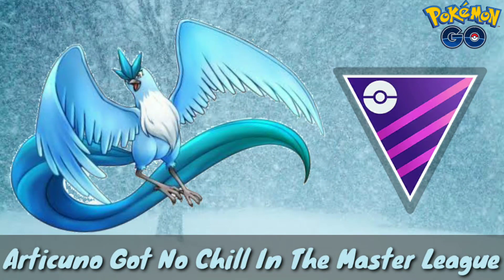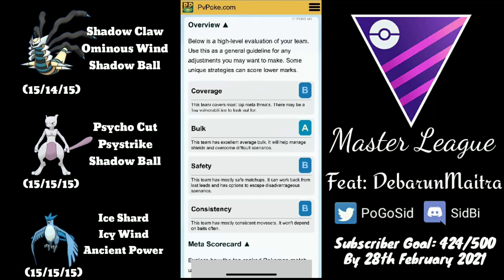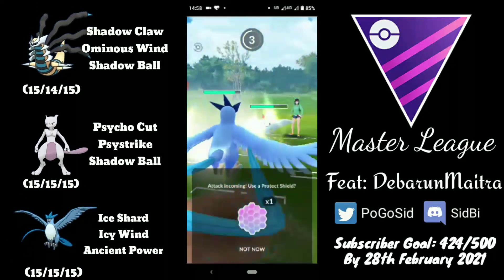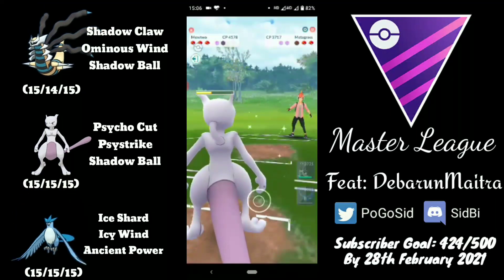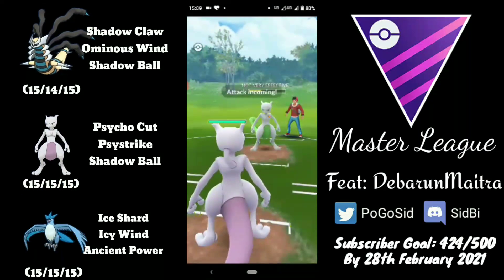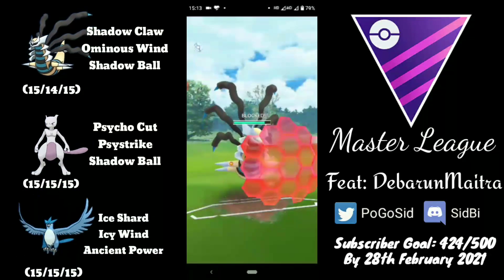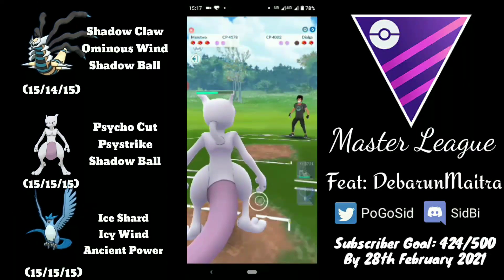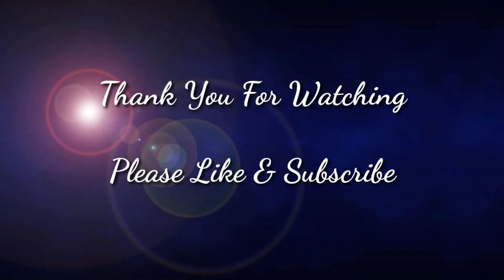5-0 With Articuno In The Master League | Pokemon GO | GoBattle League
Team Used- Giratina (O), Mewtwo, Articuno

Feat: DebarunMaitra

Timeline For The Battles

00:00 - Intro
00:56 - Team Composition
01:59 - Togekiss Lead (W)
03:51 - Dragonite Lead (W)
04:54 - Machamp Lead (L)
06:44 - Machamp Lead (W)
08:11 - Kyogre Lead (W)
10:01 - Outro

Pokémon is copyright Gamefreak, Nintendo & The Pokémon Company.

Track